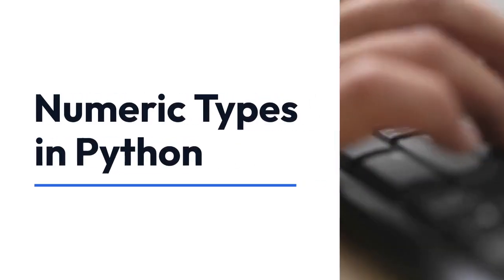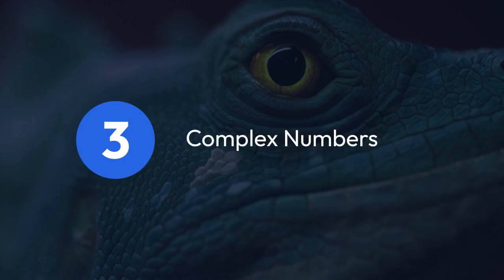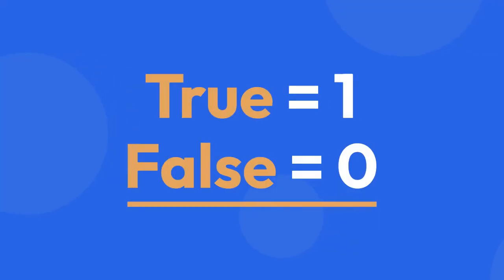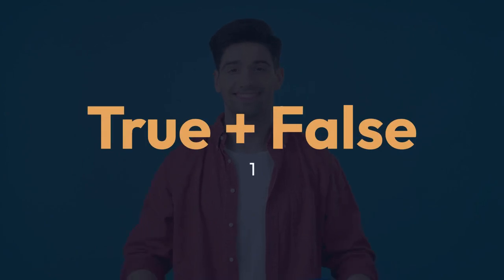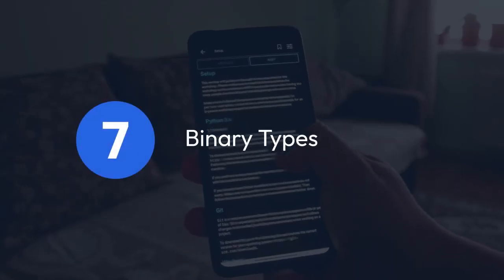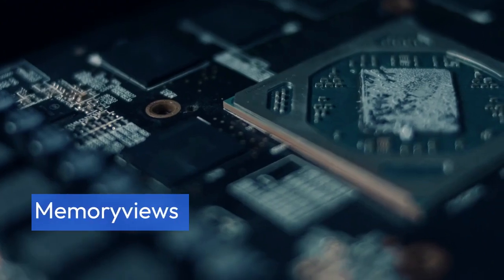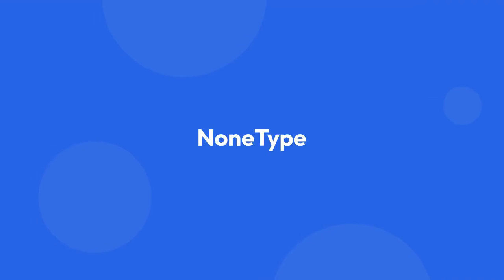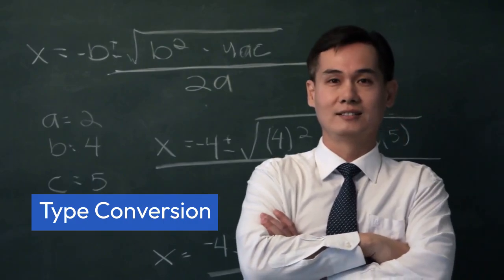python number details lrean to earn